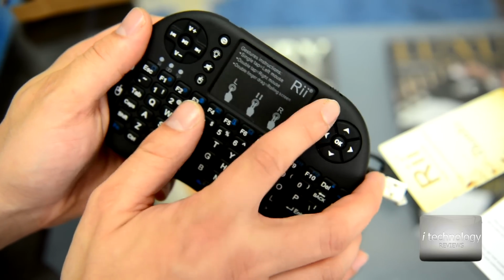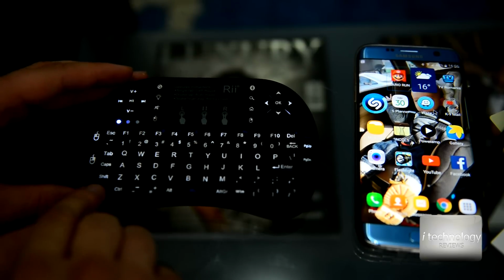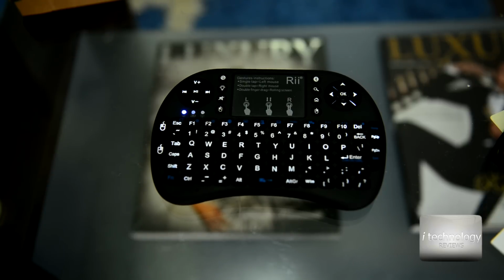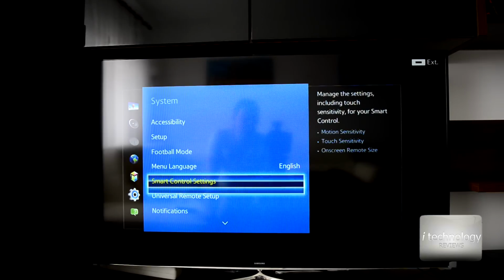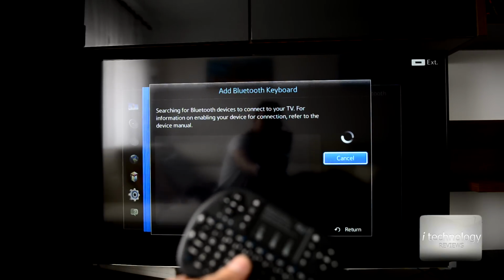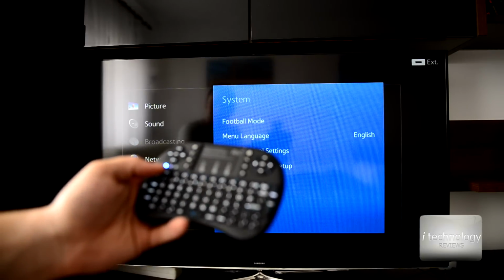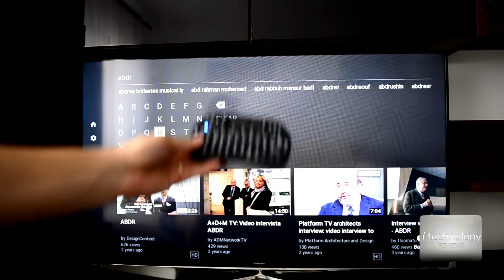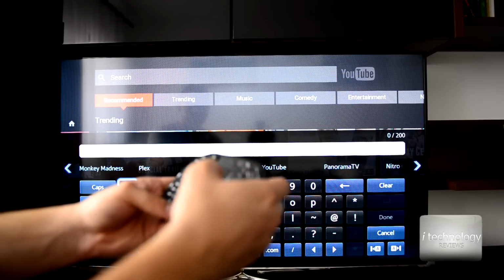Rii i8+ Mini Bluetooth keyboard / mouse for android smartphones, smart TV's, Windows PC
Guys if we helped you, click on the button ,,THANKS'' (next to download button), into this video and donate as little as you can.
Rii i8+ Mini Wireless Bluetooth keyboard / mouse for android smartphones, smart TV's, Windows PC with lights and dongle.

If this video helped you, please support us for keeping our channel and bringing you free videos. Thanks

In this review:
- Unboxing :)
- Features and light; about the keyboard
- Connecting with smartphone Galaxy S7 Edge
- Comparison between a normal wifi keyboard/mouse with a larget battery of 1 amp.
- Testing Keys that work with the smartphone
- Testing Keys that work with Samsung Smats Tv
- The searching mode in youtube application with the Rii Keyboard/mouse.

Thanks for your support guys. I Technology Reviews - You got to love technology because technology is part of our life's.
This weekly youtube show is presented by Marchis Alexandru Emil. The equipment's used for filming and the studio is property of F.P.B. Cinema-Film Romania.